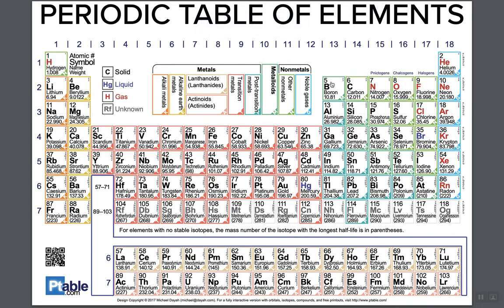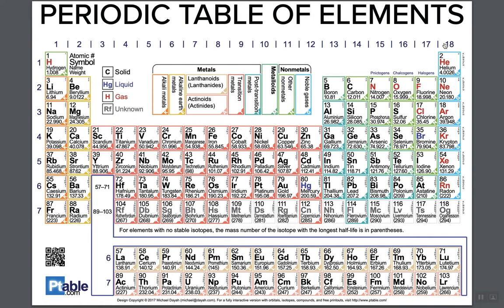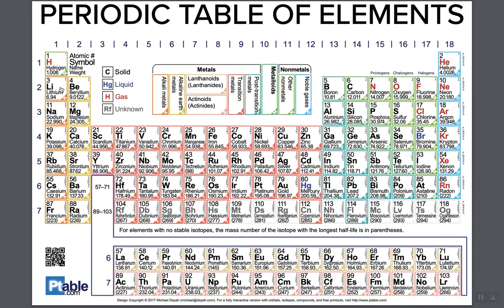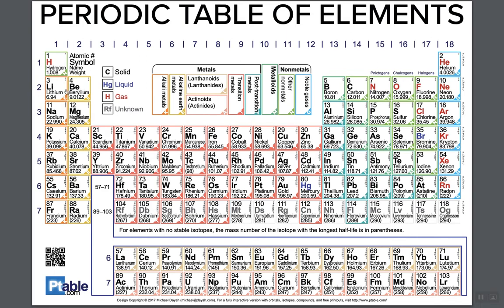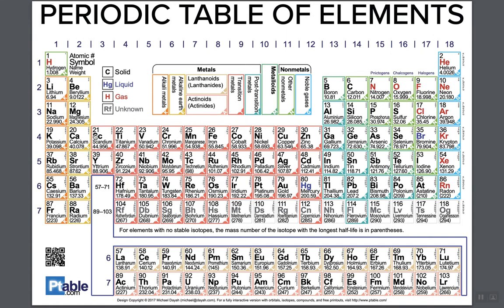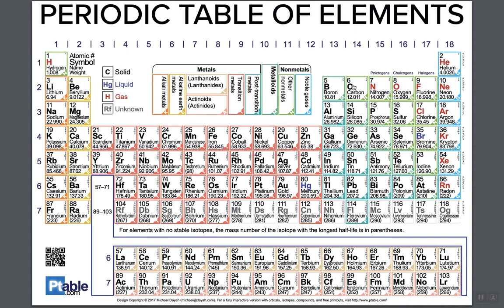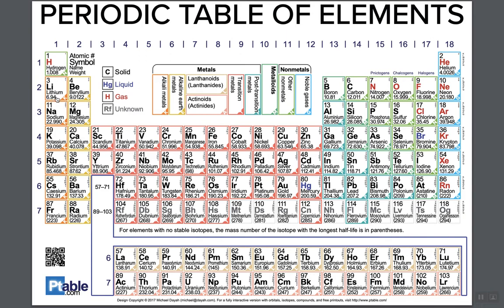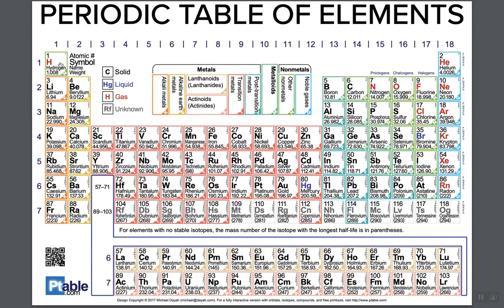Periodic Table Review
Part 2